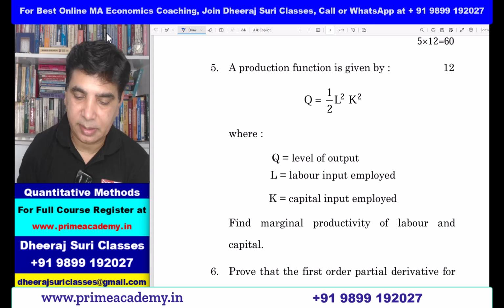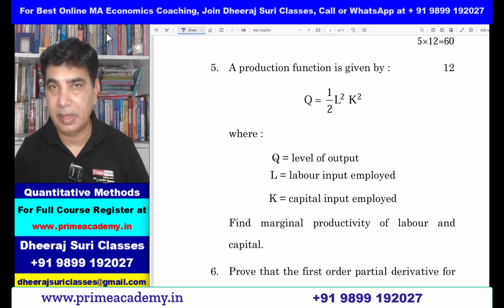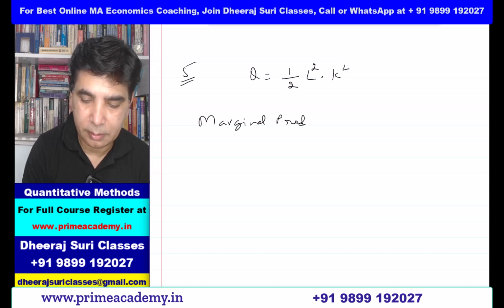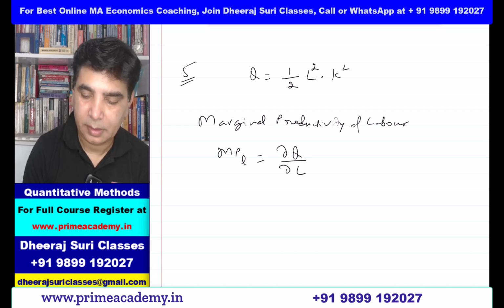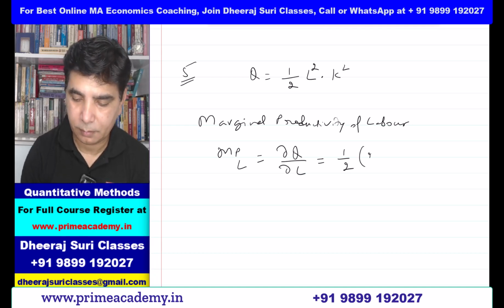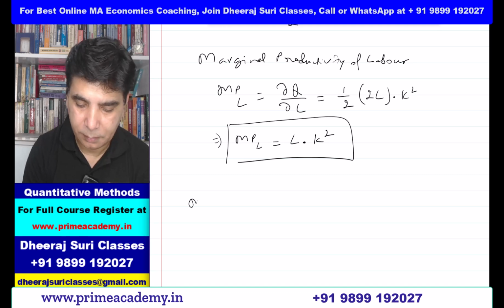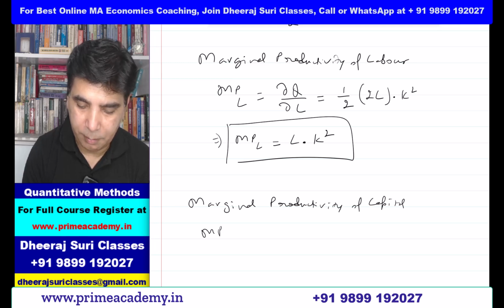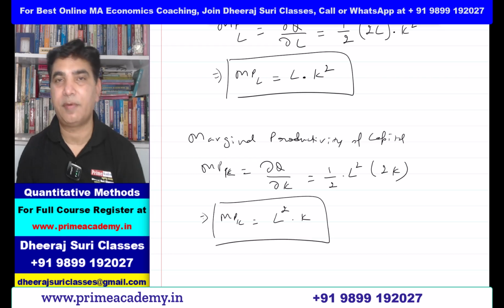MEC 103 Quantitative Methods, MA Economics (IGNOU), PYQ 2023 Q5 Solutions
For Best Online Coaching of MEC 103 Quantitative Methods, MA Economics (IGNOU)

Topic Discussed : 2023 Paper Q5 Solutions

Best Online Economics Class

Video Lectures are Available for
Economics (H), BBE, MA Economics, UGC NET Economics, Indian Economic Service (IES)

Recorded Lectures are also available for the following Subjects
Mathematical Methods for Economics
Statistical Methods for Economics
Econometrics (Introductory and Applied)
Micro Economics
Macro Economics
International Economics
Financial Economics
Public Economics
Development Economics
Indian Economy
Business Mathematics
Business Statistics
Financial Management

For the courses
Economics (Honours)
BBE
MA Economics
UGC Net Economics
B Com (Honours)

Dheeraj Suri Classes
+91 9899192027